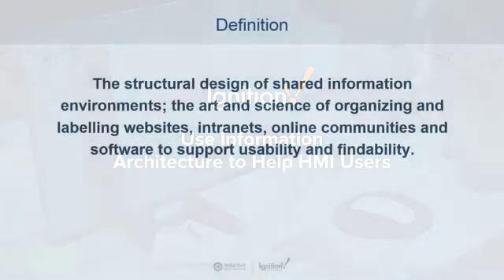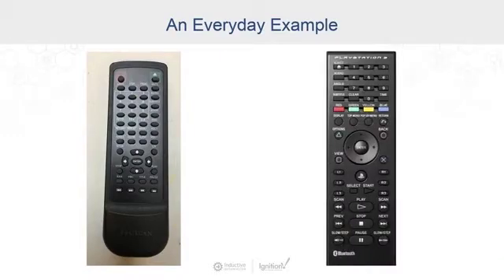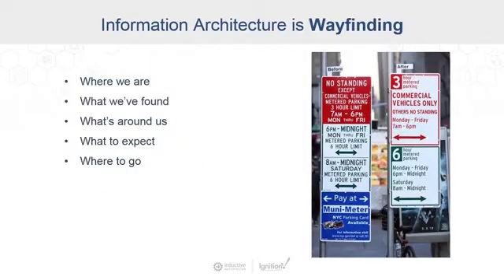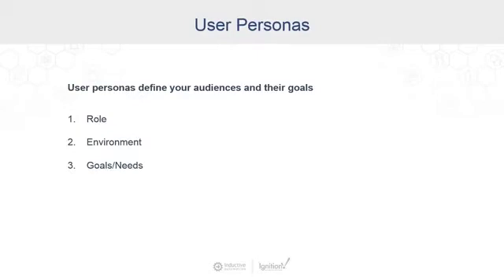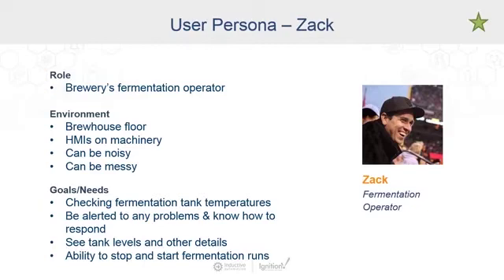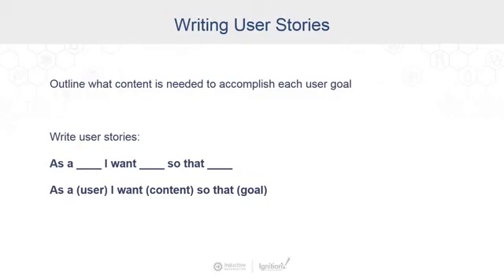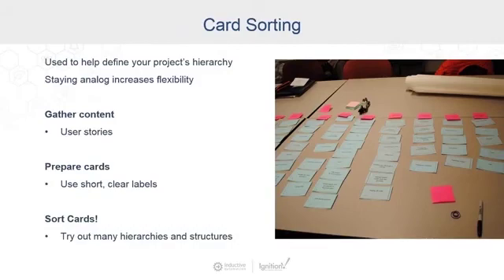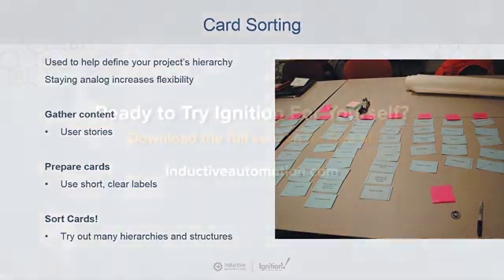Use Information Architecture to Help HMI Users